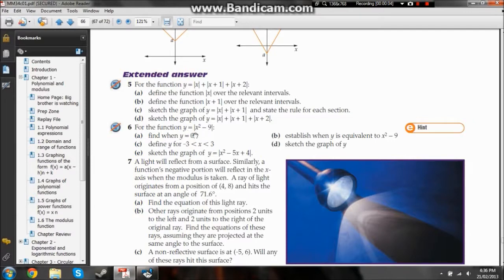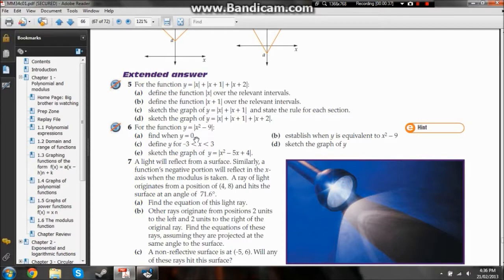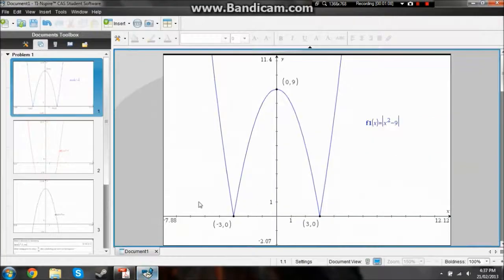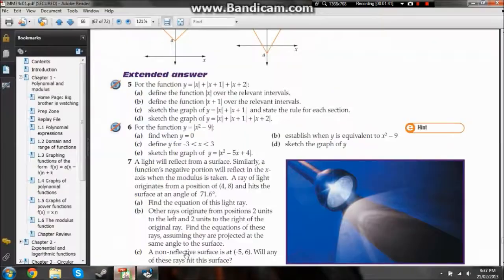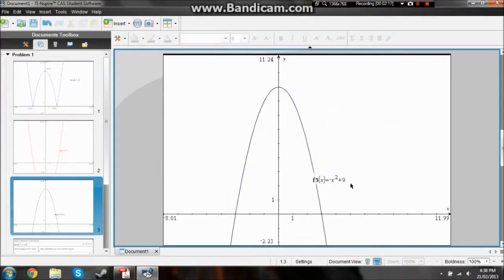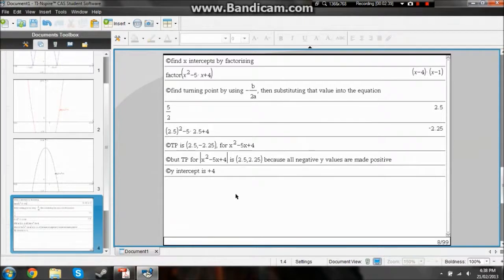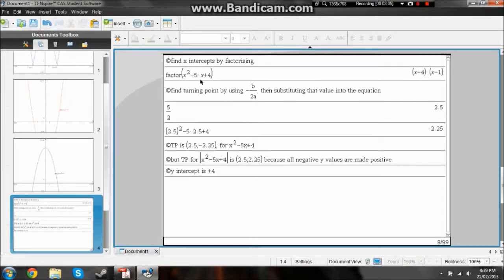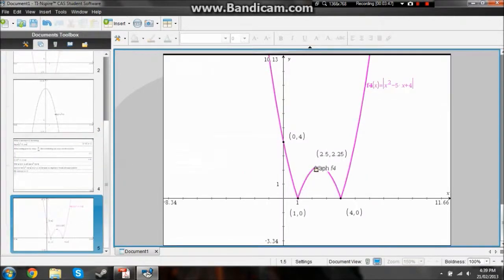Maths Methods Tutorial - Question 6 Chapter 1.6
The audio in this is really quiet, I've been mucking around with my headset settings and I didn't realise how quiet this one was, I haven't made a video in a week and I'm not sure what settings I used before.

Thought I would just do the last question from 1.6 because the chapter is pretty straight forward, and generally the questions at the end are the hardest. I'll probably do the same thing with the chapter review since it's pretty long and the last questions are the hardest in my opinion.